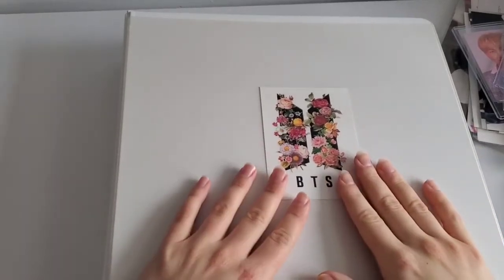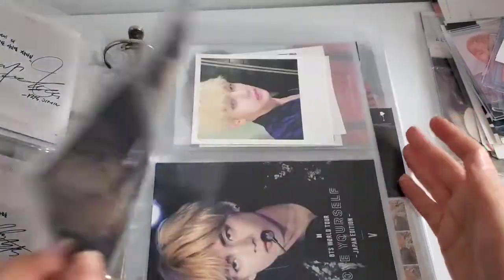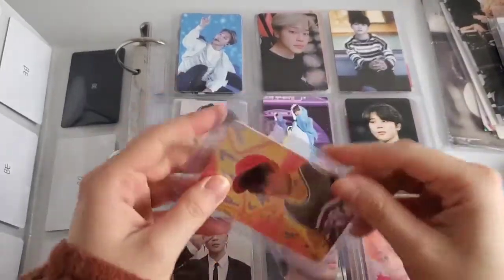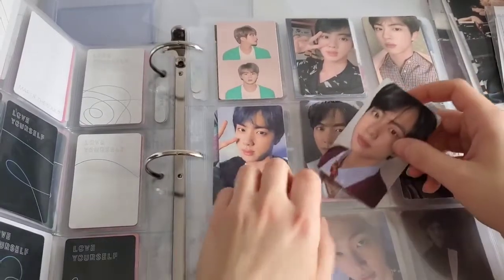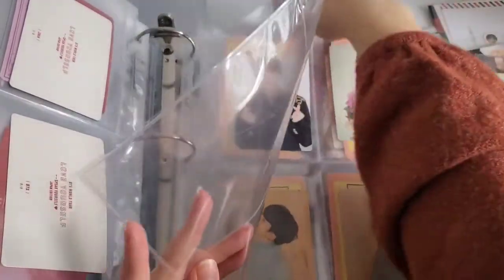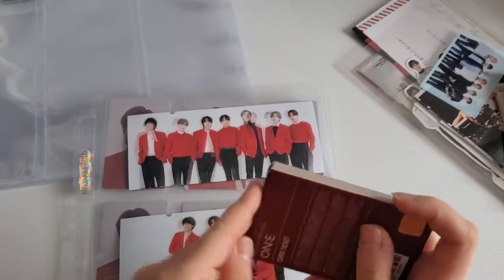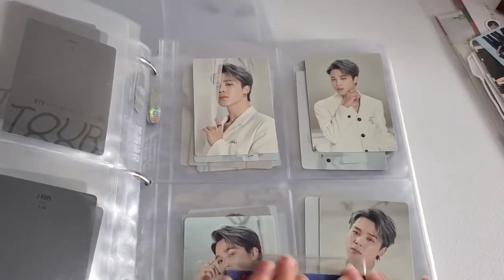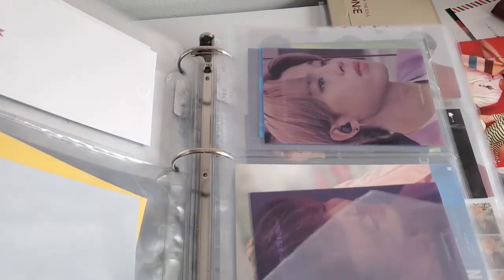♡ Binder Organization Q&A !♡ (i don't know what I'm doing and also pin mail!)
hiii!

come along with me as I answer some questions from Twitter and Instagram while ~trying~ to organize and put away some recent hauls!

Bratewka Pins Etsy